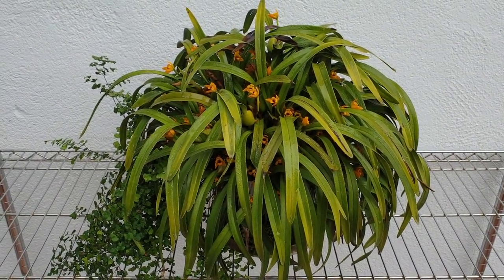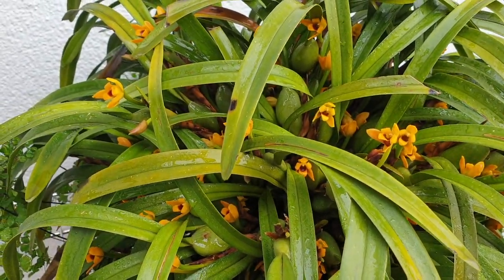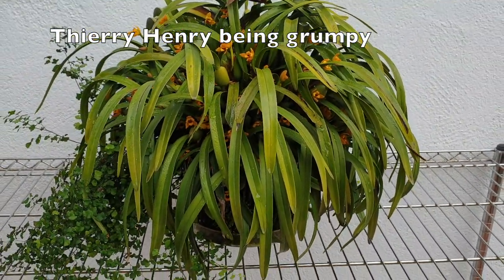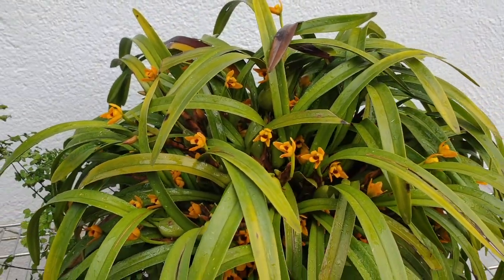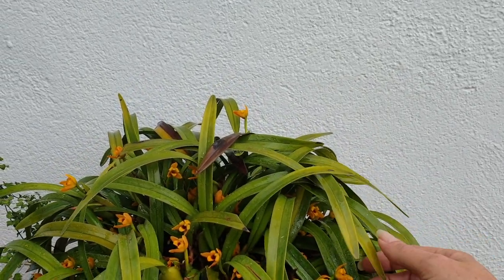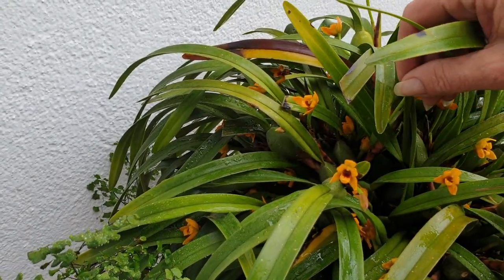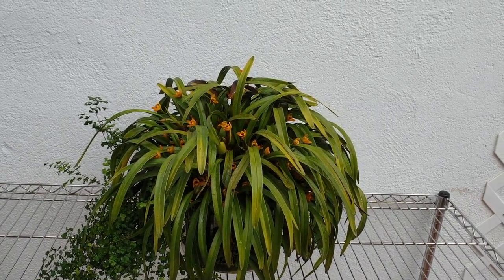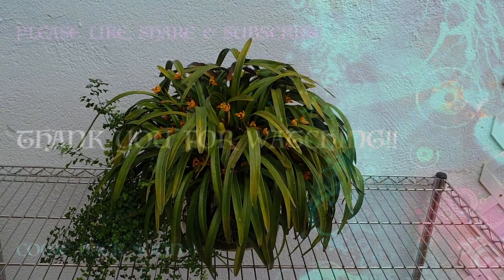MAXILLARIA VARIABILIS - Up Close & PERSONAL - EASY! How to grow, water, GENERAL CARE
Maxillariavariabilis grows like a weed in the Orchid world. In this video, I talk about this orchid with some easy grow tips and fertilizer / water recommendations. It is native to Central America form Mexico to Panama. In the wild it grows on trees or rocks. My specimen lives outside all year 'round and tolerates a temperature range from 5ºC-30ºC including hotter. It does require copious amounts of water and fertilizer as it is a fast grower and the pseudobulbs need to get some size on for the next blooming season. In the Northern hemisphere it blooms from February to mid May. I hope you enjoy the video - and ... if there are some details, that I didn't cover, and are of interst to you, please put them in a comment below, and I look forward to sharing information about this fabulous
My environment:
Mediterranean climate, hot summers and mild winters
45% - 85% humidity, with regular airflow
Intro / Altro Image:   Bodum.westernscandinavia.org
Orchid growing supplies:
                                  Seramis
                                  150 Winter, RO Water and KelpMax only